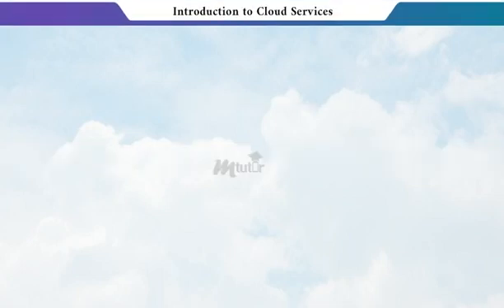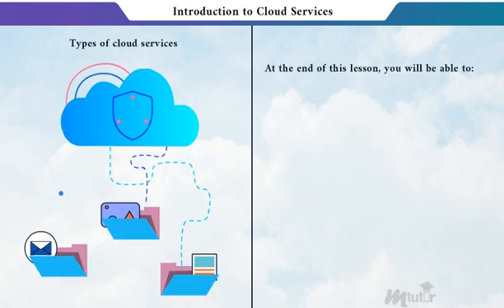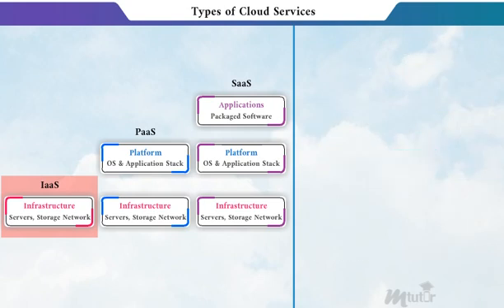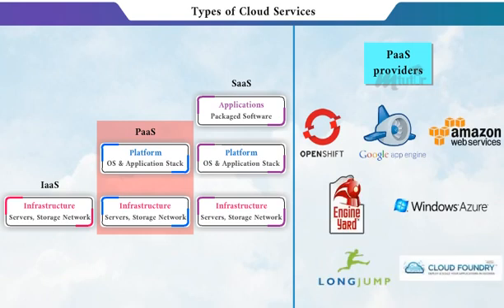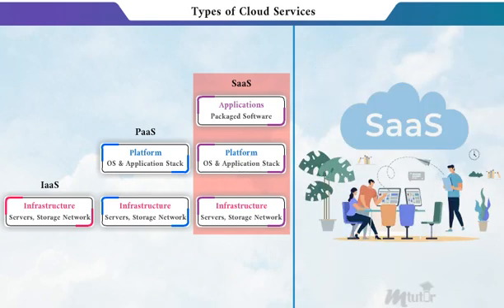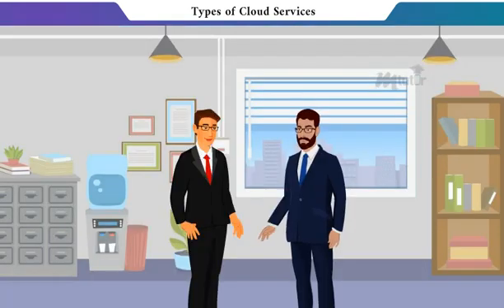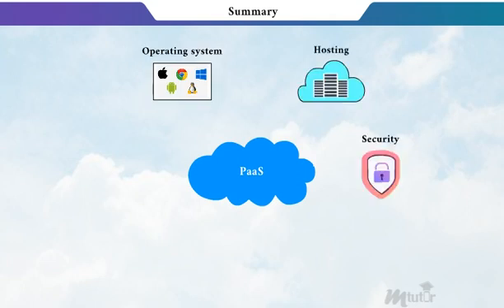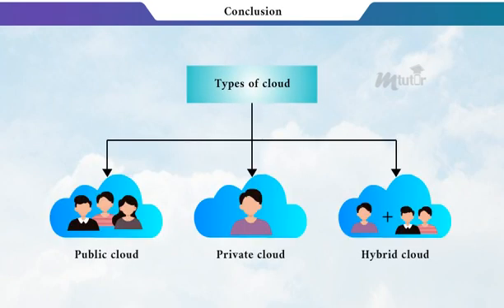Cloud Service Models | IaaS, PaaS and SaaS | Distributed Computing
The services offered by cloud computing can be categorised into three types: Infrastructure as a Service as IaaS, Platform as a Service as PaaS and  Software as a Service as SaaS. This video explains the services such as IaaS, which provides servers, virtual machines, firewalls, shared resources, data centres and storage to the user. PaaS typically includes an operating system, hosting, security, software, database backups, and network access. SaaS is a complete application software like ERP, mail, and common office apps.